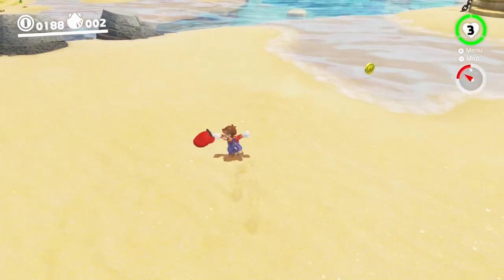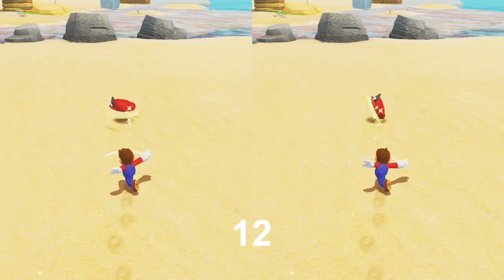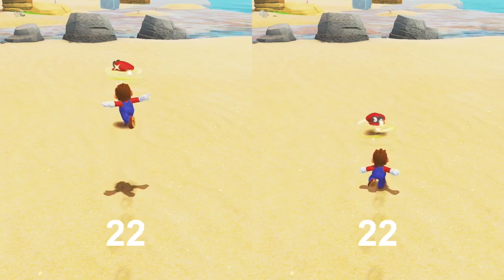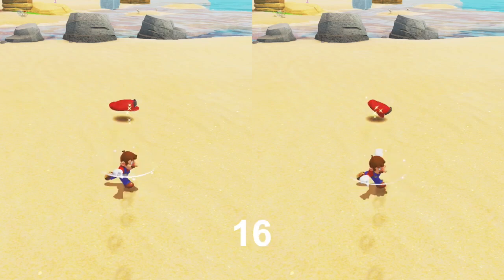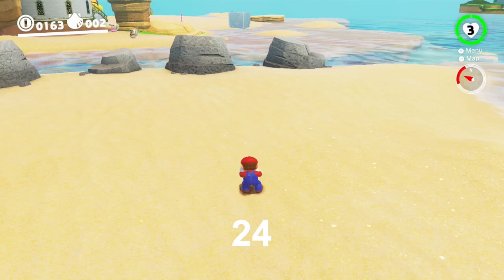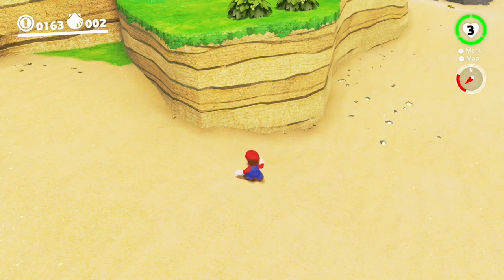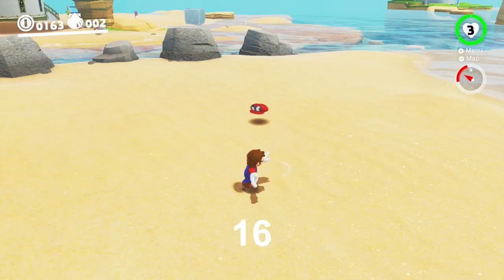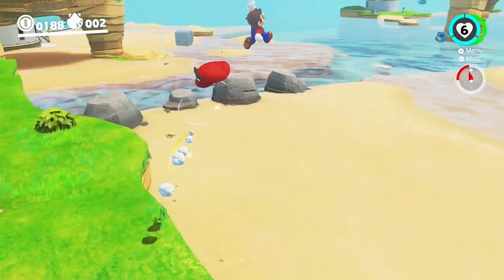Cap Throw Analysis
In this video, I answer the age-old question, “How much quicker can you jump after a motion control roll cancel?” and analyze other aspects of cap throws.

0:00 Introduction
0:17 Cap Throw Lengths
2:01 Jumping, Ground Pounding, and Diving
5:25 Homing
7:23 Crouching and Rolling